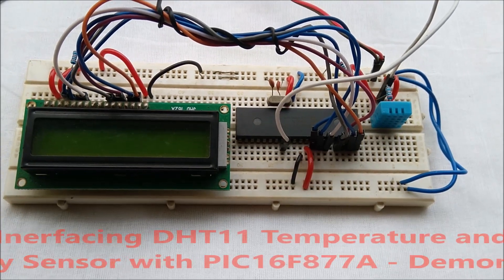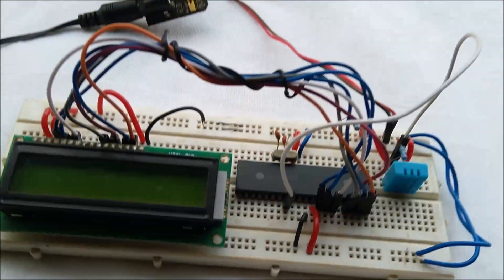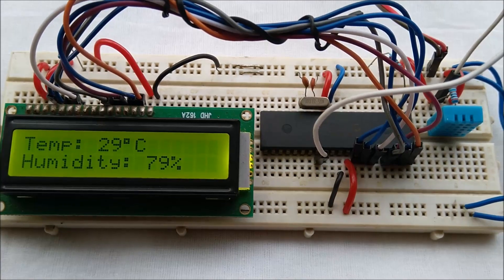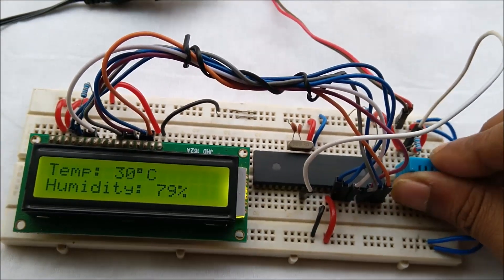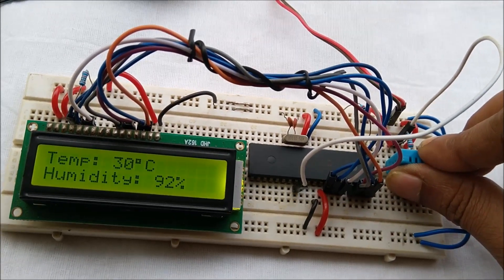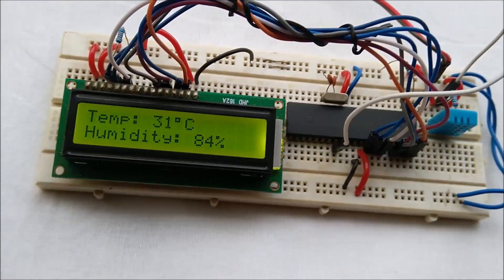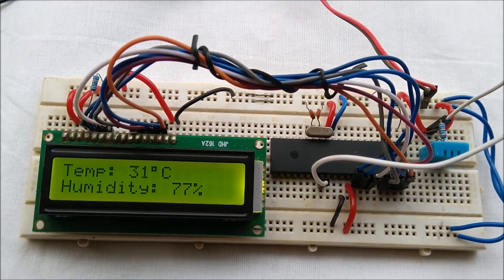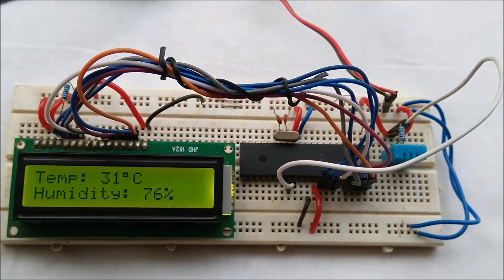Interfacing DHT11 with 8-bit PIC Microcontroller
View the detailed tutorial on interfacing DHT11 sensor with PIC16F877A microcontroller